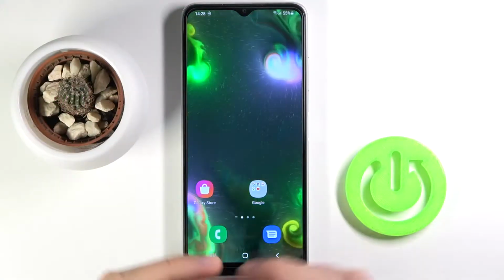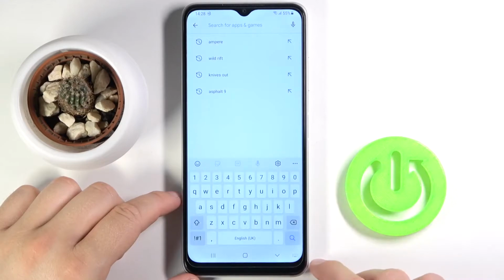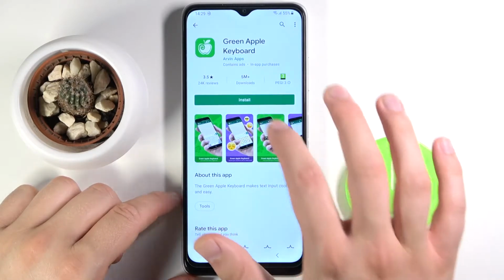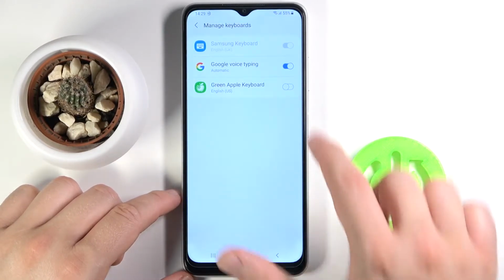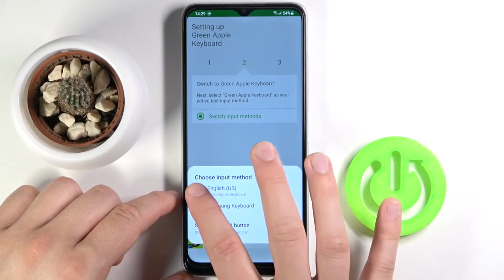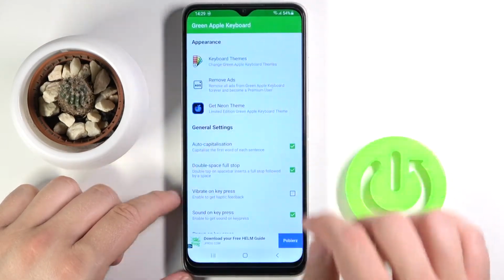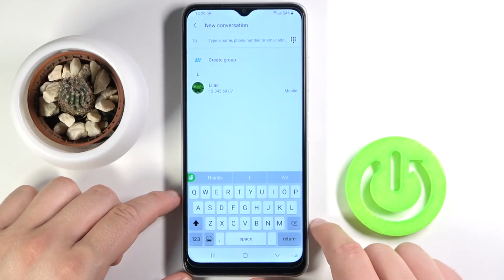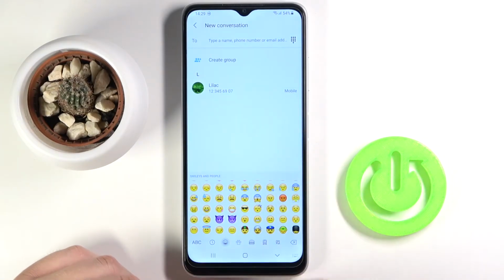How to Apply iPhone Keyboard on SAMSUNG Galaxy F22 – Download & Install Green Apple Keyboard App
Read more info about SAMSUNG Galaxy F22:
Do you want to find out how to apply for the iPhone keyboard look on SAMSUNG Galaxy F22? Interested in how to download and install the Green Apple keyboard on SAMSUNG Galaxy F22? We are coming to present the tutorial, where we show you how to download and install the iPhone keyboard on SAMSUNG Galaxy F22. If you want to keyboard as an iPhone has, find out the above instructions and learn how to smoothly change to a Green Apple keyboard. Let’s use the attached tutorial and install the iPhone keyboard on SAMSUNG Galaxy F22. Visit our HardReset.info YT channel and discover many useful tutorials for SAMSUNG Galaxy F22.